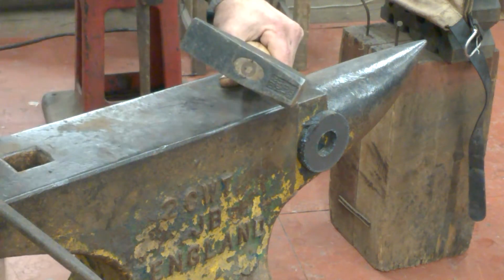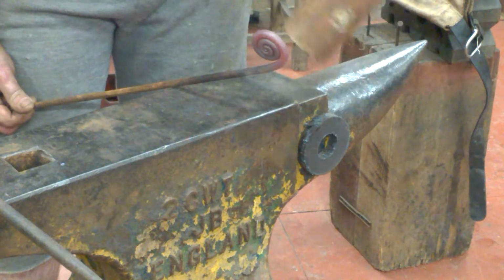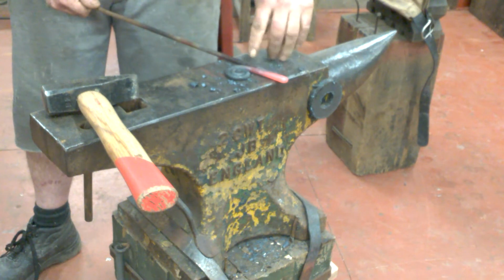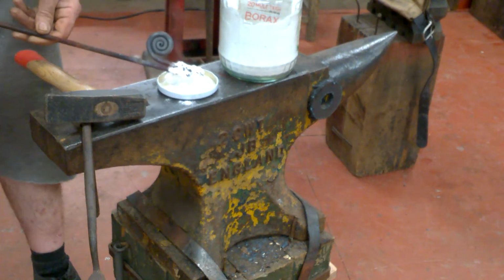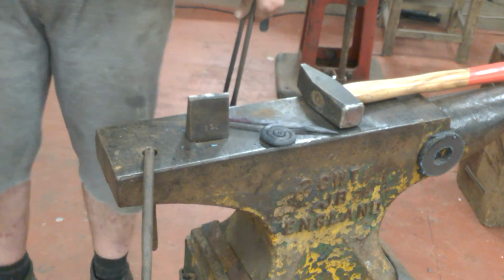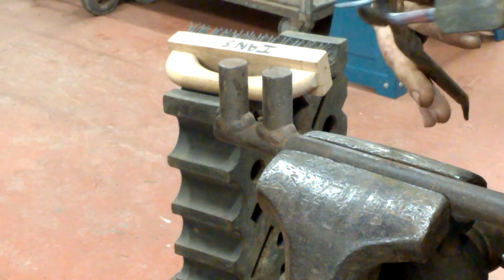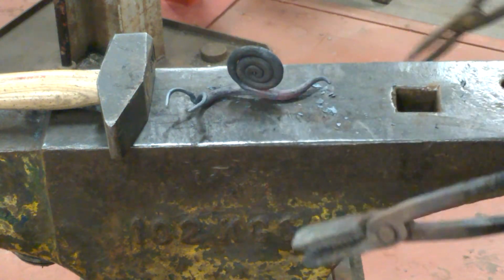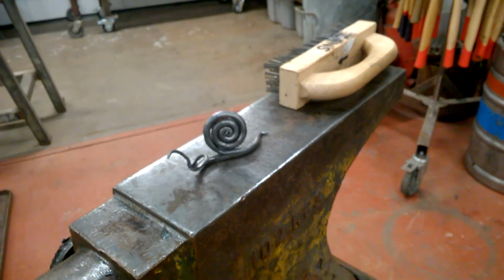Forge Welded Snail - How To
This is a suitable project for someone with a reasonable grasp of Blacksmithing.  If the forge weld is a bit beyond your current skills then you can electrically weld the tail and then dress it at forging temperatures.